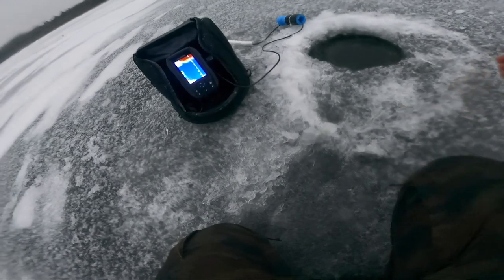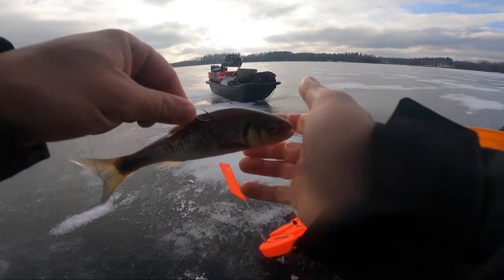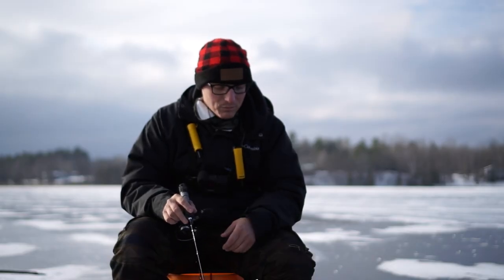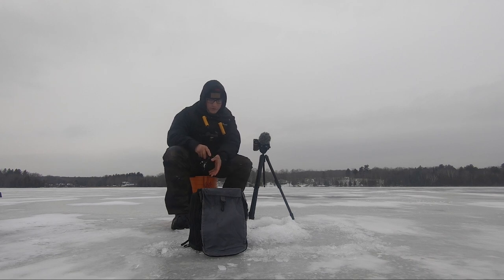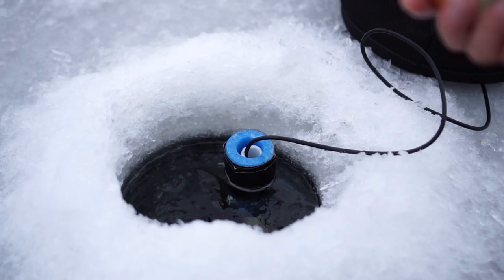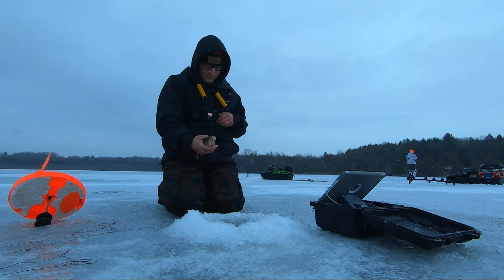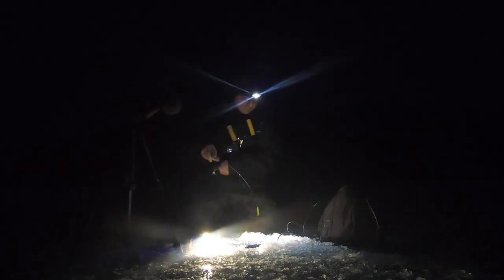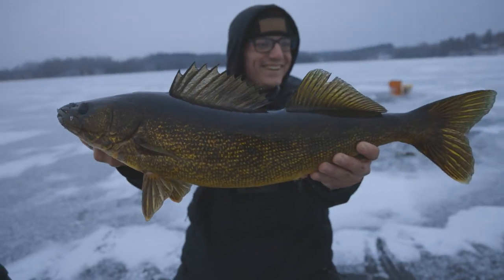Ice Fishing For GIANT DARK WALLEYE (Personal BEST!)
In this video Ryan & Doyle head to a back lake to do some ice fishing for walleye, northern pike, and yellow perch. They hook into some really awesome fish using various techniques! Big fish caught on the Frostbite Dinner Bell! We hope you enjoy the video.

Also make sure to head over to our Facebook & Instagram to stay in the loop!

Tough Country Gear works hard trying to produce high quality videos for everyone to enjoy, that's if you like the outdoors. We also have a line of merchandise we are selling! From all of us here at Tough Country Gear, cheers, tight lines, and happy hunting!

Sony A6500

ZCAM E2 M4

We use Adobe Premiere Pro to edit the videos.